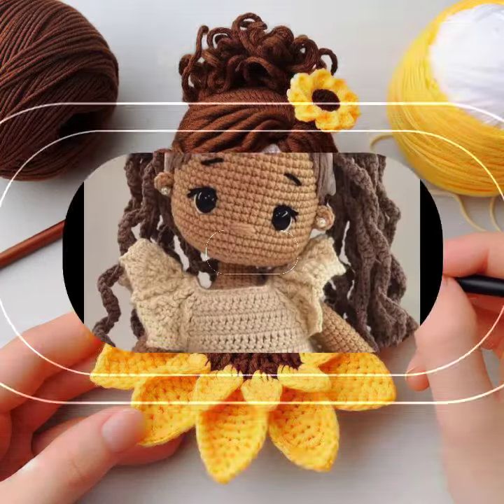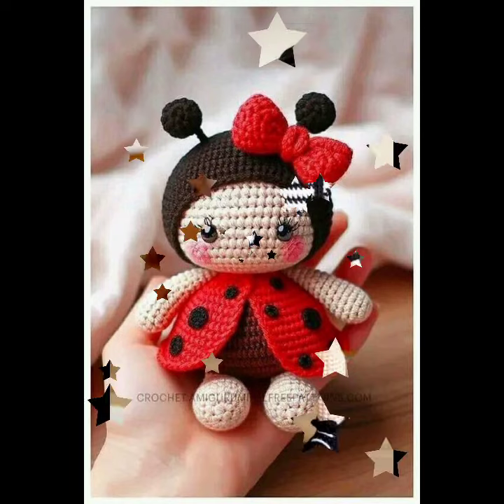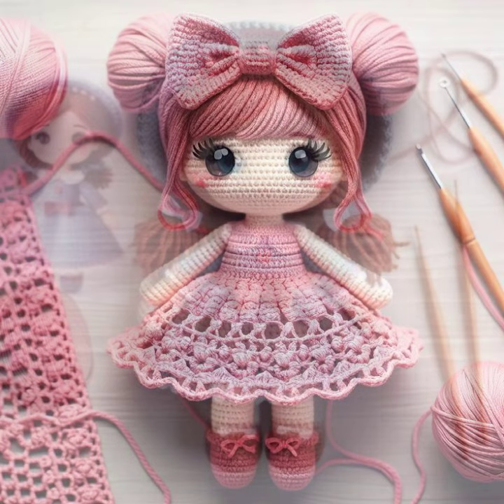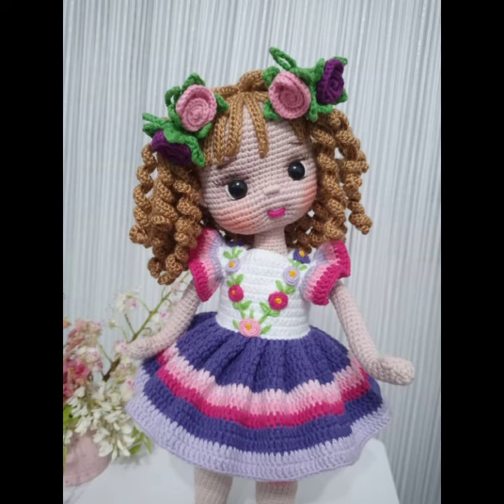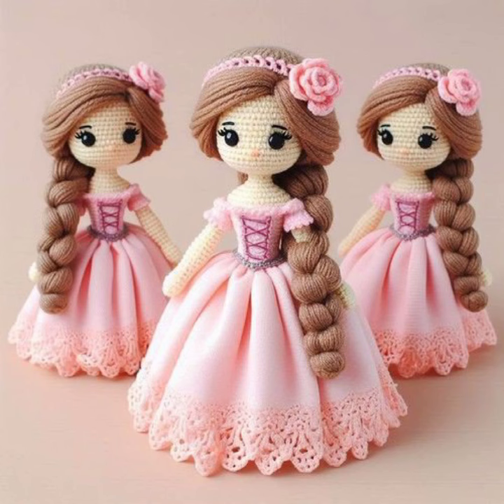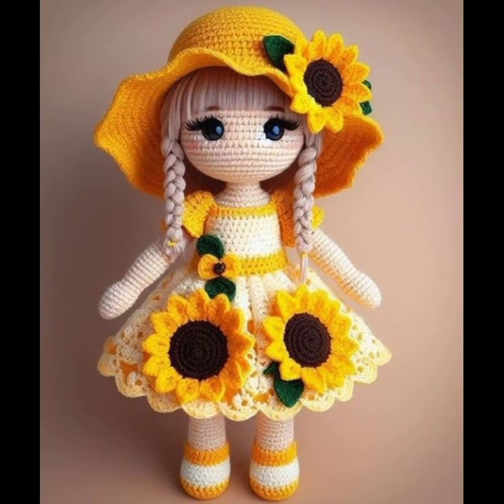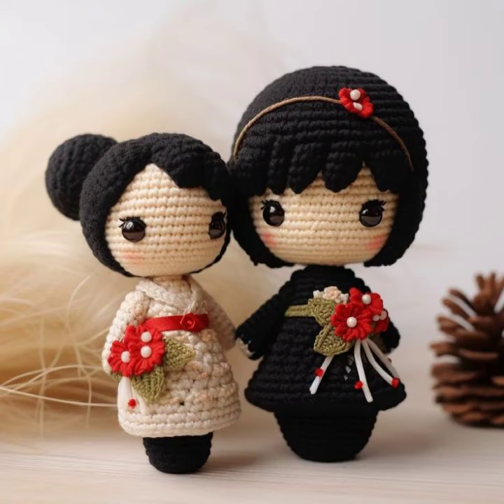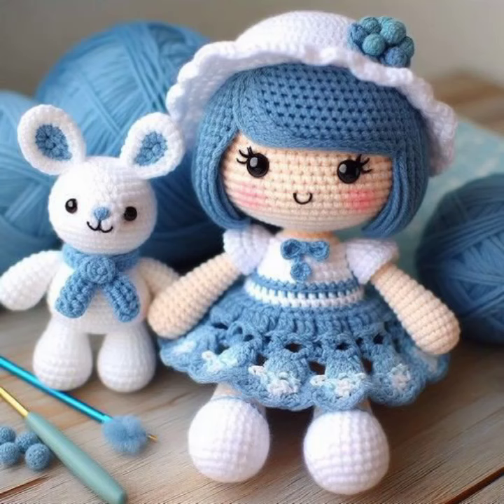Extremely Fun Crochet Trendy Crochet Amigurumi Dolls Flower's Patterns Free Projects Yarn